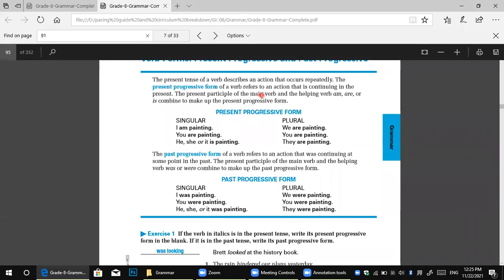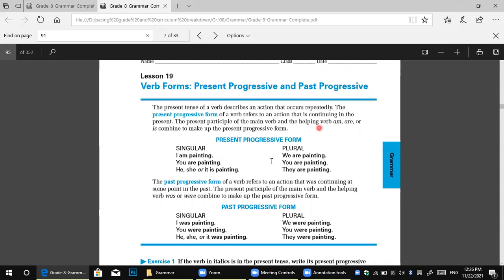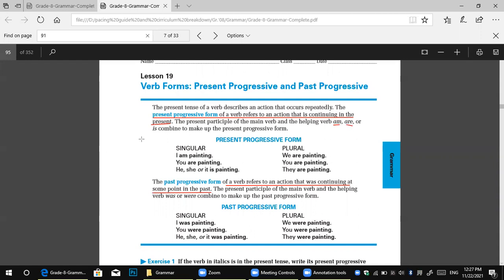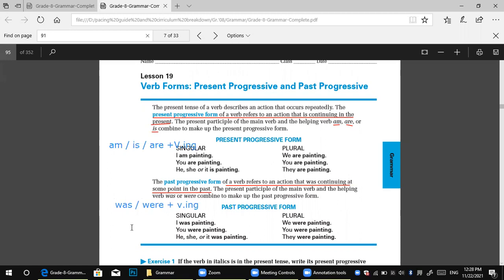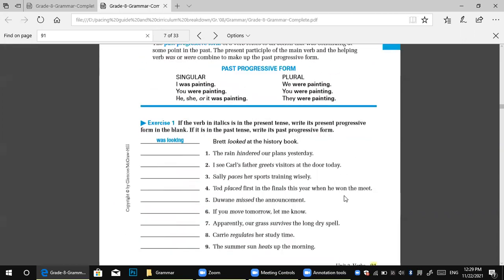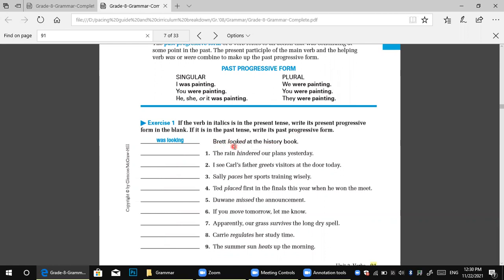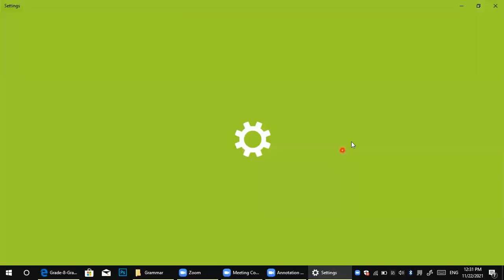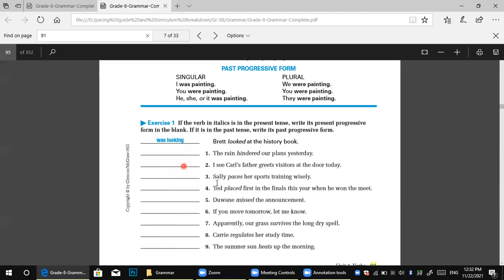Present & Past Progressive